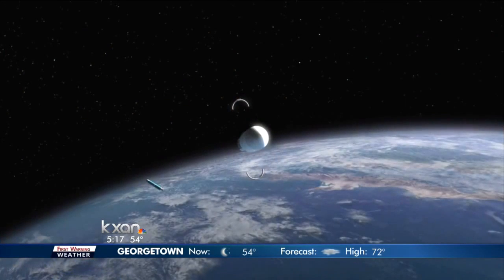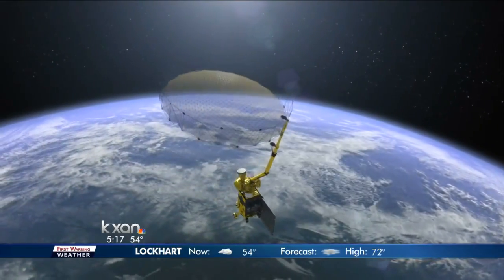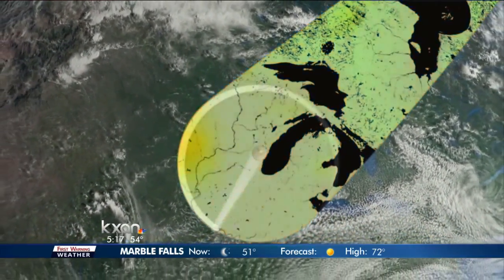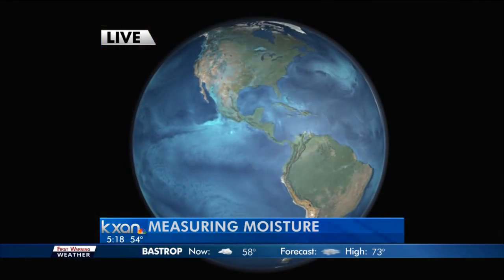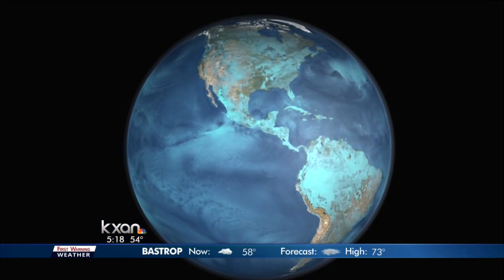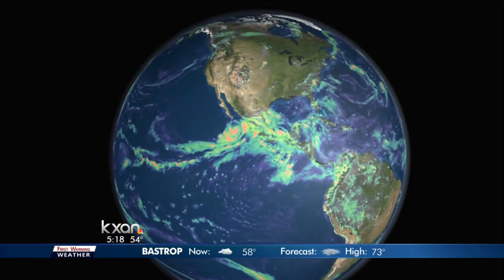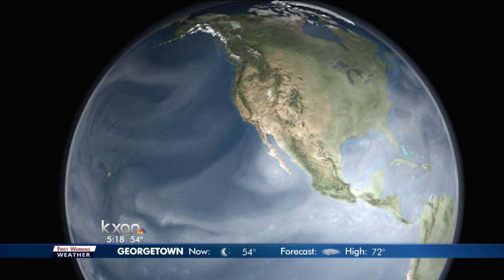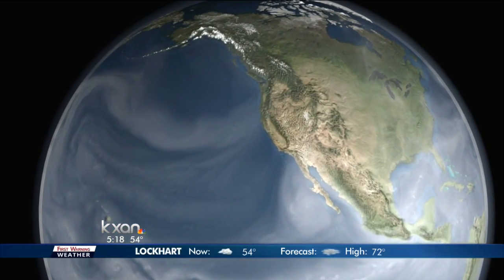NASA weather satellite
NASA launches a new weather satellite Thursday morning.